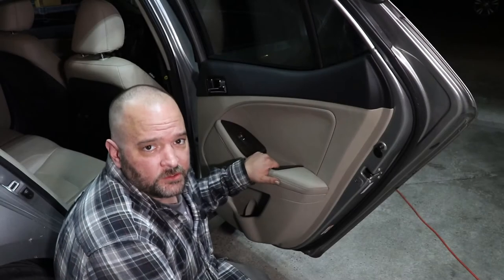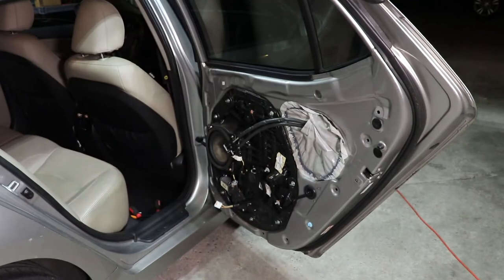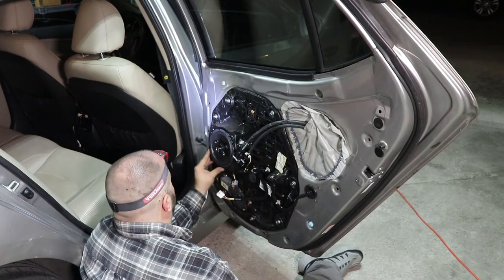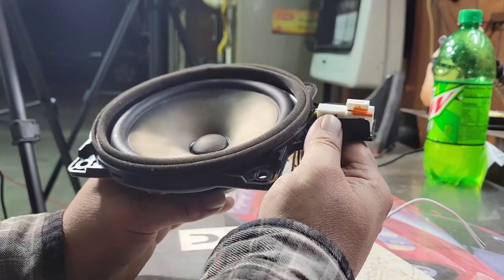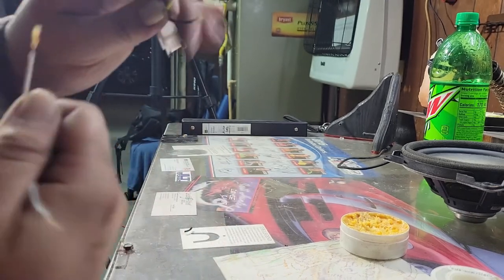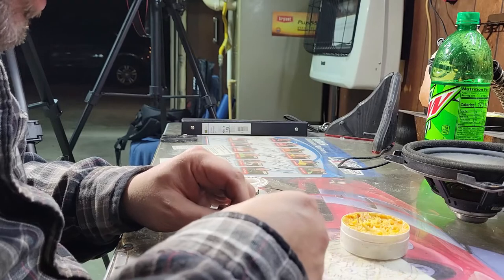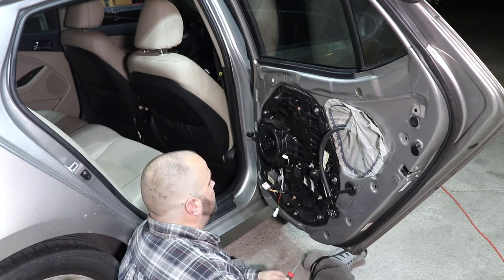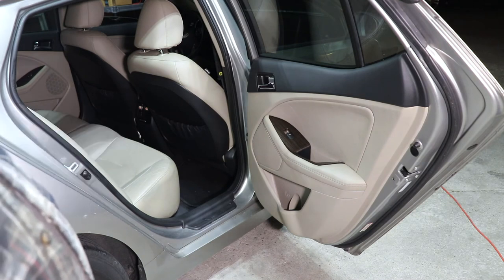2012 Kia Optima rear speaker install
In this video I will be installing the Sony XS-R1646 speakers into my daughter's 2012 Kia Optima. This will be a detailed how too video